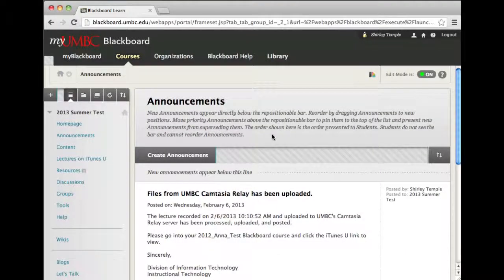Blackboard - Show or Hide Course Menu